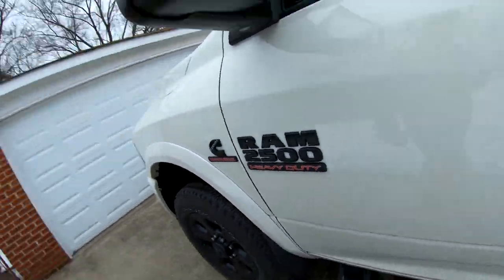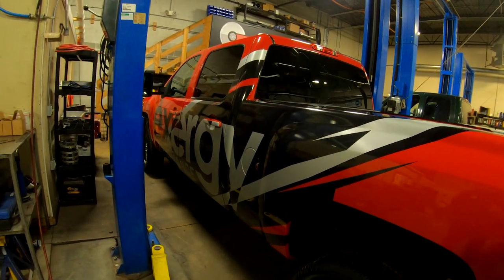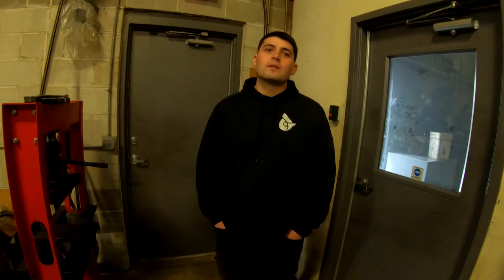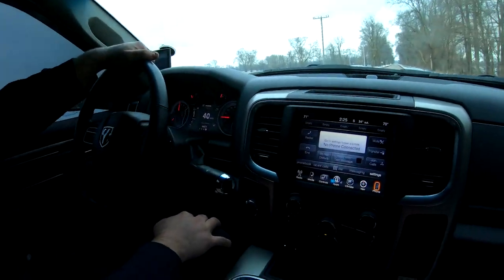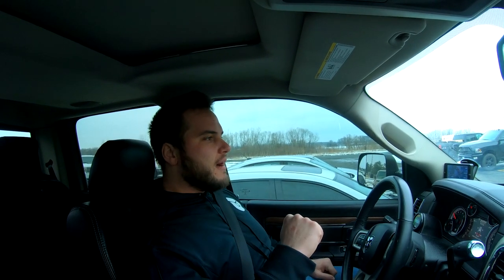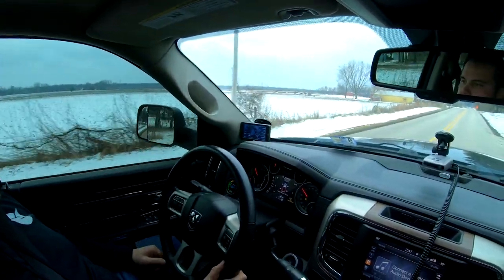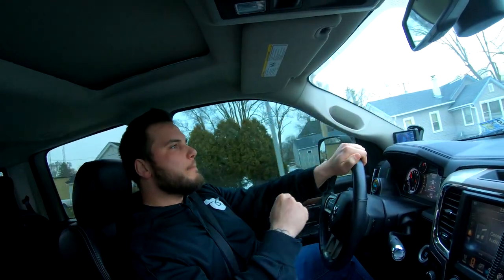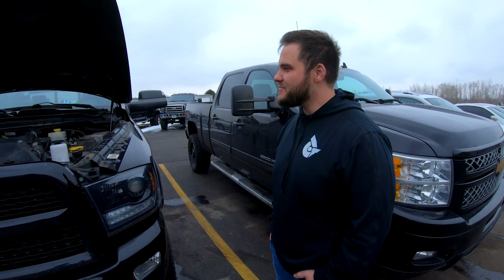I Visited Calibrated Power Solutions - Big Surprise for my 2018 Ram Cummins 2500!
I want to thank Chris and Tim again at Calibrated Power Solutions for the tour of their facilities!  It is literally one of the coolest shops I have ever been too and my first diesel/truck shop.

Thanks!

Allen